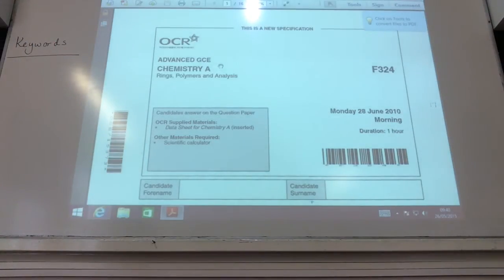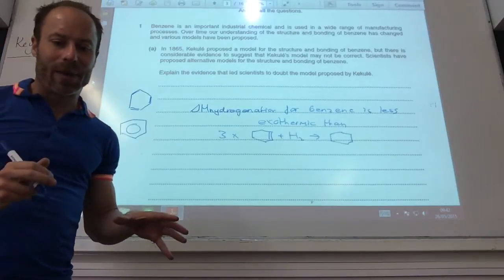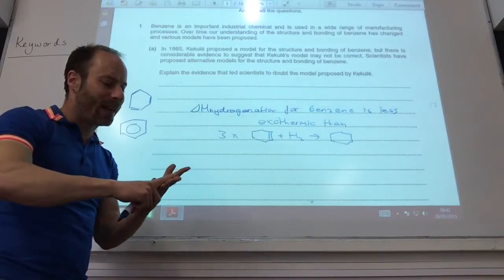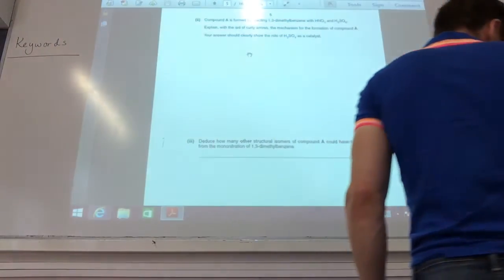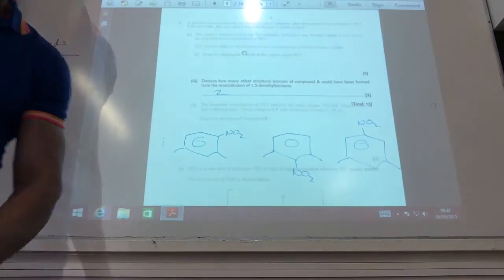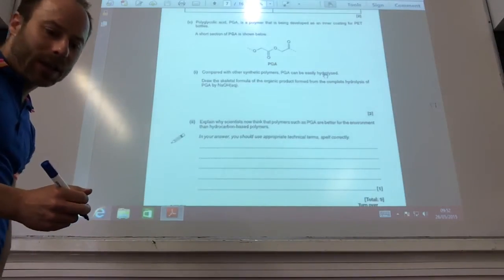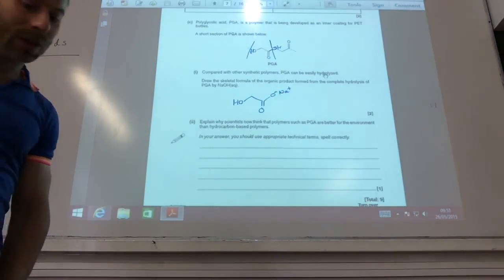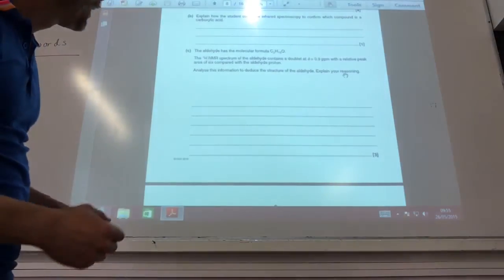F324 Rings Polymers and Analysis June 2010 Q1-3 from